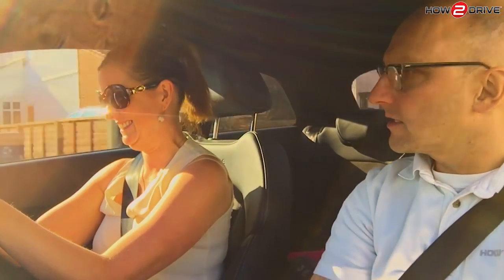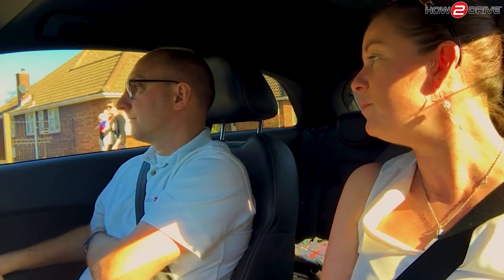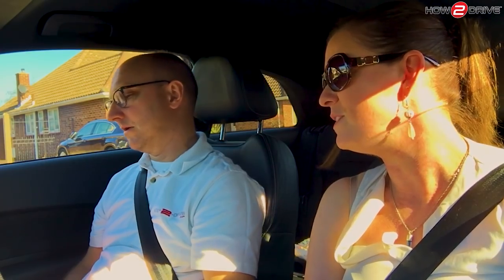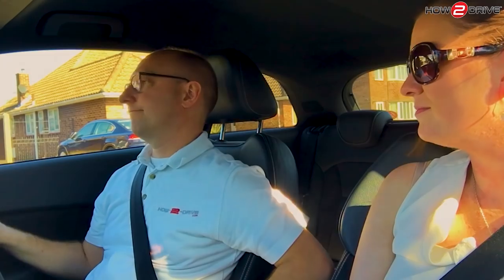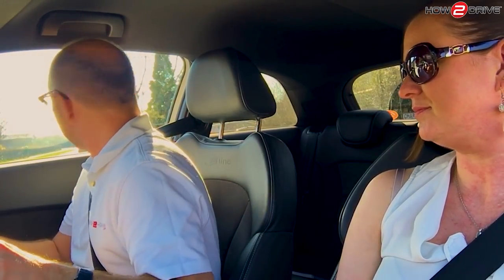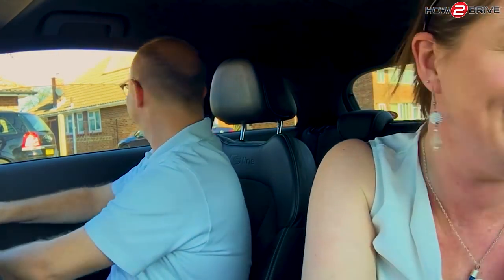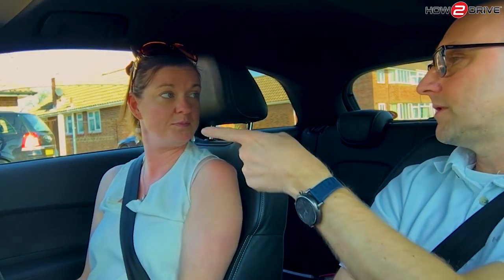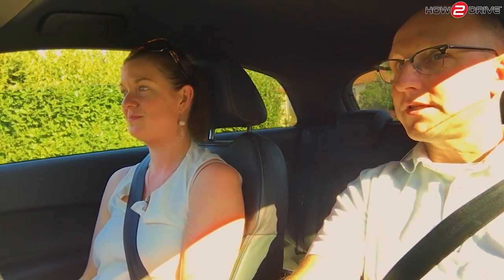ADI Part 3 - Moving off & Stopping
The PDI is delivering the first driving lesson to a new pupil (role played by trainer).
The lesson covers lesson planning and how risk can be shared.  The lesson topics include the cockpit drive, the main controls, POM and MSM with a full talk through.

Howard Floyd is the founder of How-2-Drive and is an Approved Driving Instructor ADI helping people to pass the driving test and is an ORDIT Trainer helping people become fully qualified instructors.

FREE INSTRUCTOR GUIDE - Get your guide to becoming a driving instructor here ➡️

📕 BOOK YOUR FIRST DRIVING LESSON - First 2 hours for the price of one, the first hour is on us: